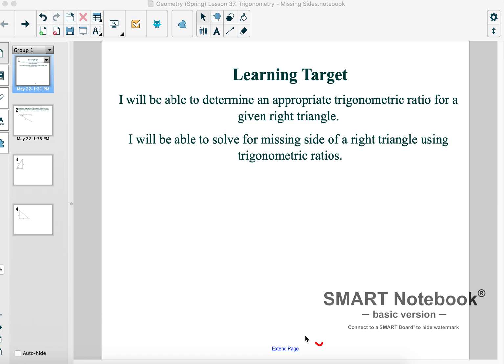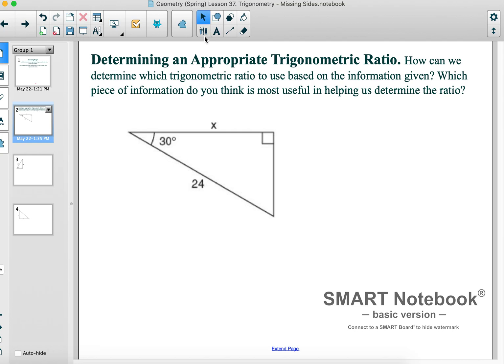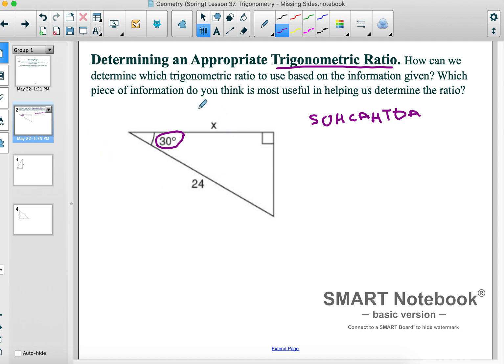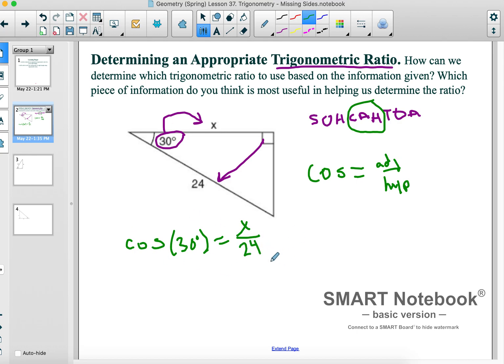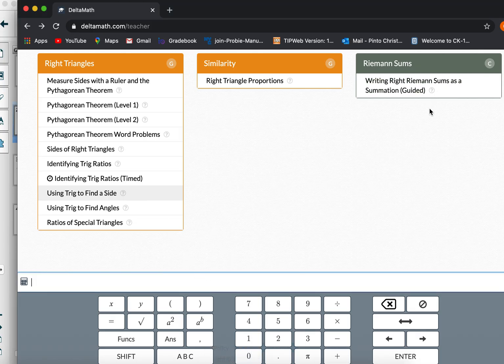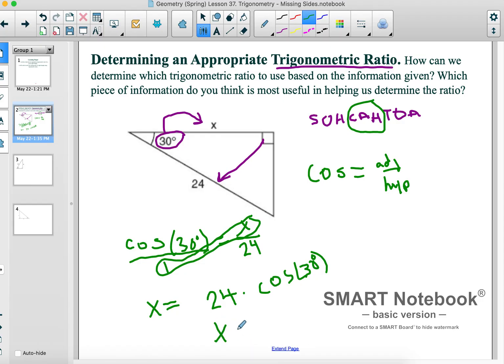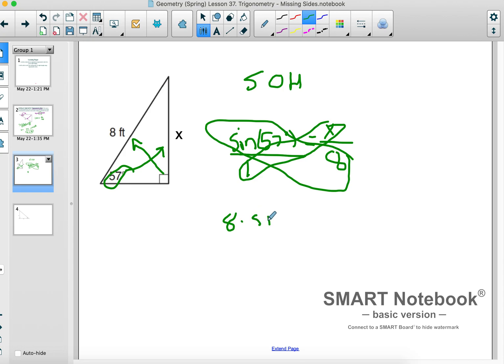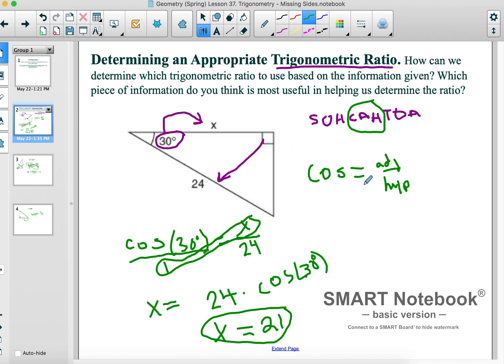Geometry QL19 Finding missing sides of right triangles using trig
Learning Target
I will be able to determine an appropriate trigonometric ratio for a given right triangle.
I will be able to solve for missing side of a right triangle using trigonometric ratios.